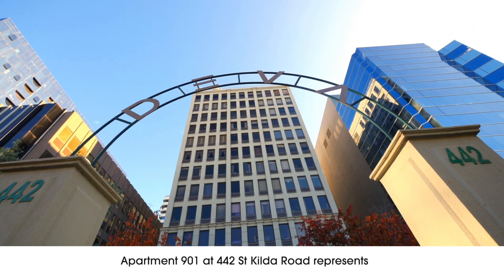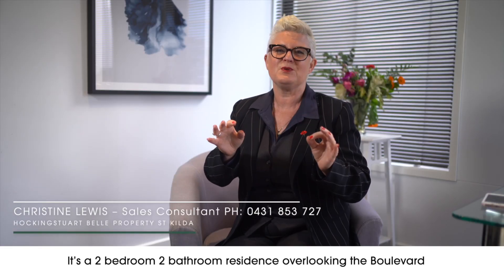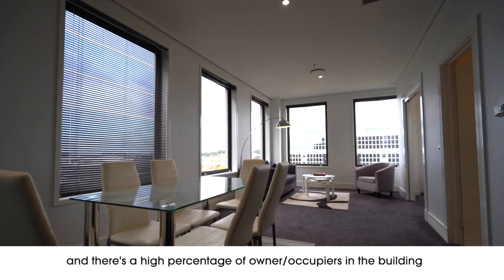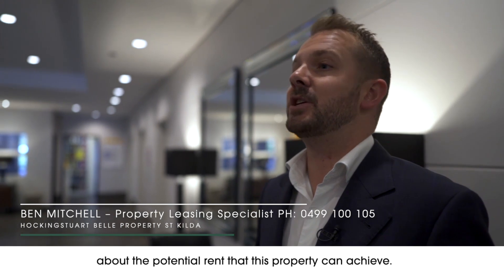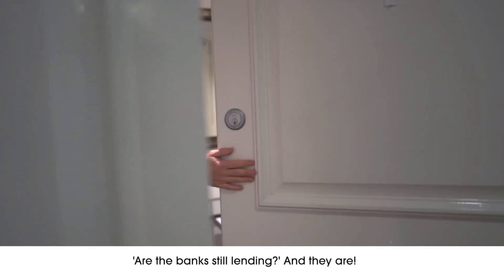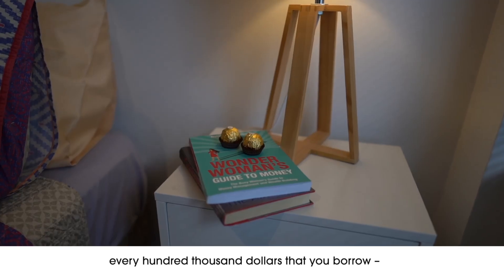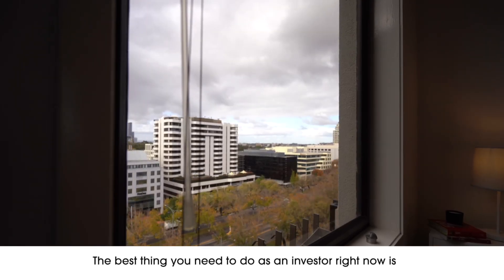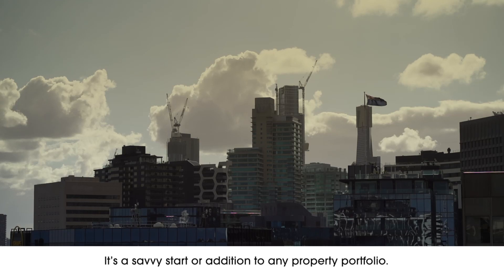Belle Property Presents 901/442 St Kilda Road Melbourne SOCIALS